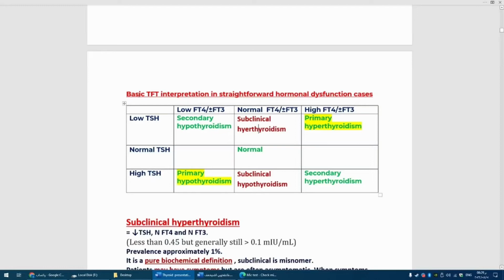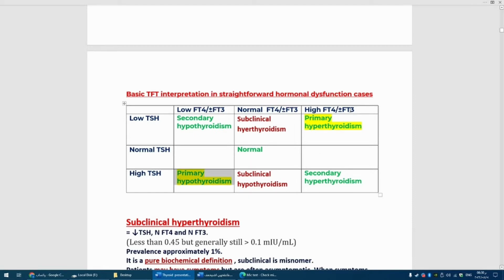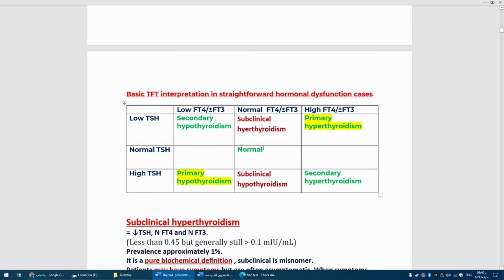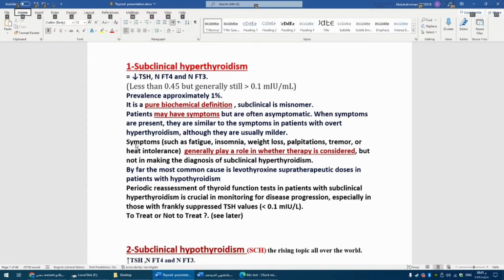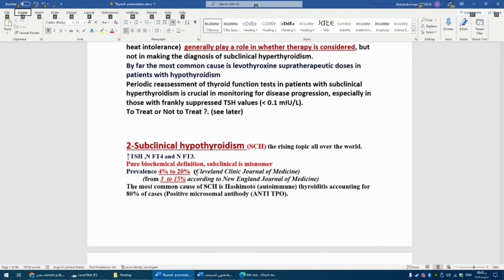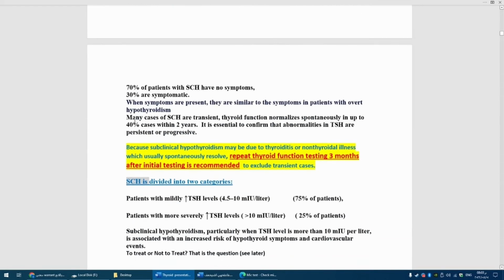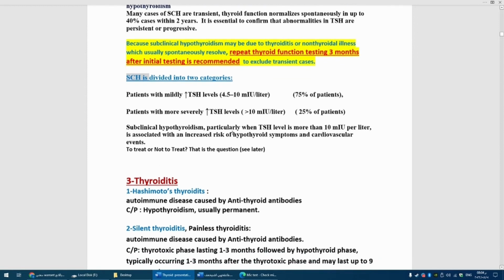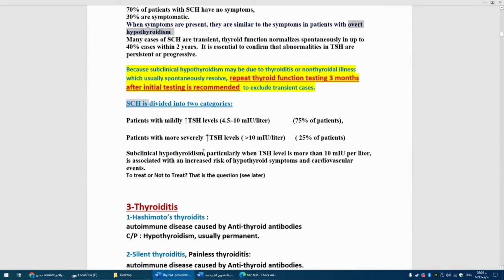Interpreting Thyroid Function Tests in the Diagnosis of Thyroid Diseases ، PART ( 3 )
Challenges  symptoms signs thyroid problems disease problem function tests TSH . FT4 thyroxine thyroid stimulating hormone  . FT3 . Primary  secondary  subclinical hyperthyroidism thyrotoxicosis  hypothyroidism thyroiditis and Hashimoto’s thyroiditis the pituitary gland  Iodine deficiency Graves' disease Hashimoto iodine goitre thyroid peroxidase antibodies or TPO antibodies microsomal , thyroglobulin antibodies (also known as TG antibodies), and thyroid receptor antibodies (includes thyroid stimulating immunoglobulins [TSI] and thyroid blocking immunoglobulins [TBI])  Anti-thyroid drugs American Thyroid Association® (ATA  hypothalamic–pituitary–thyroid axis euthyroid Non-thyroidal illness sick euthyroid syndrome Assay interference Performance and limitations screening monitoring  synthesis  endocrine  interpretation nodule cancer
inverse log-linear relationship